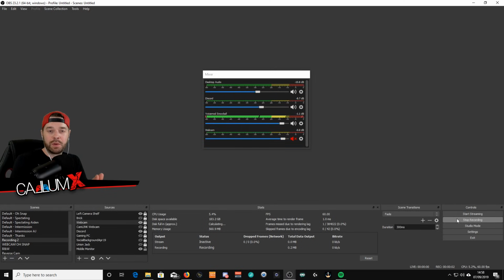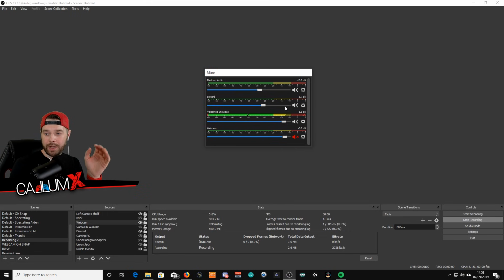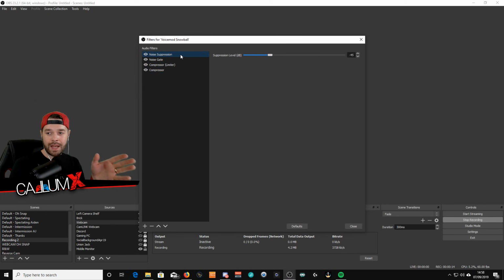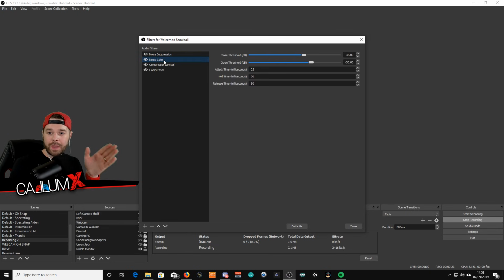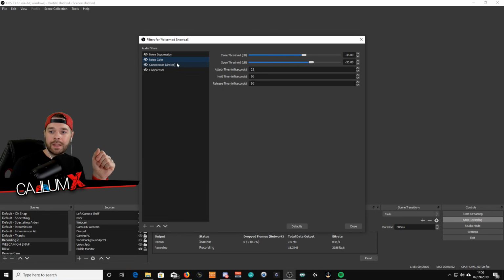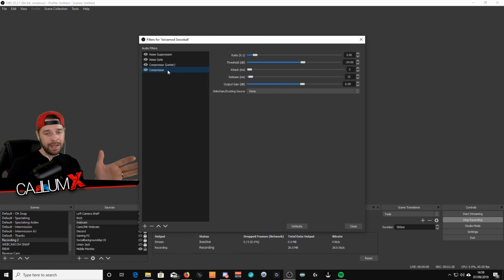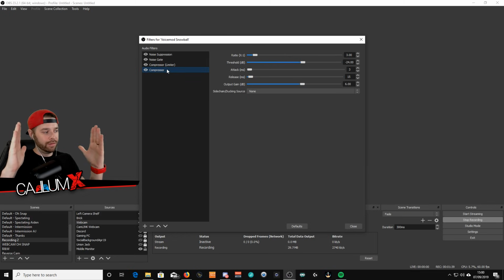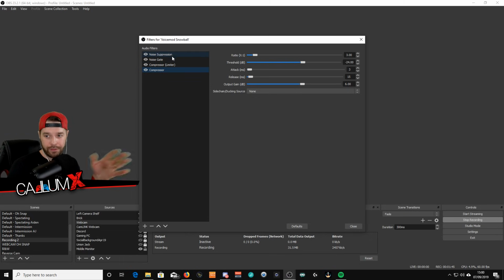Best Blue Yeti Settings / Mic Setup for OBS in 3 minutes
How to use OBS compressor settings and other audio filters to improve any microphone, and sound AMAZING! This are the best obs blue yeti settings / mic settings that I have found, and you can tweak them for your own environment.

(US)

These OBS Filter settings will work with Streamlabs OBS, Streamelements OBS Live and OBS Live.

Pause the video to copy my settings, and then alter them to suit you.

streaming tutorial
blue yeti
blue snowball
stream help
stream doctor
obs mic settings
obs mic filters
obs compressor settings
obs audio tutorial
obs noise suppression
obs noise gate
Hyperx quadcast

0:00 Like & Subscribe
0:20 MICROPHONE SETTINGS
2:55 Follow on TWITCH!